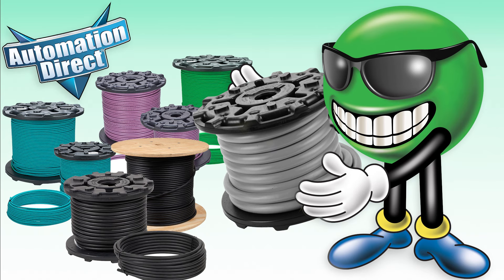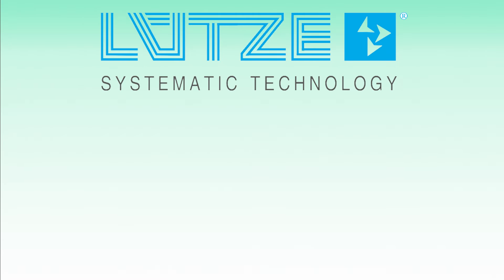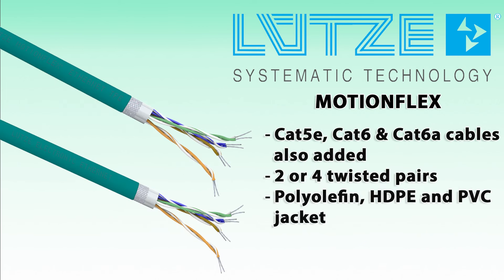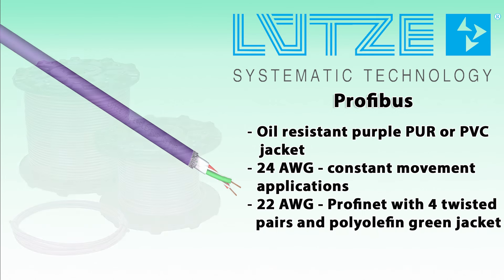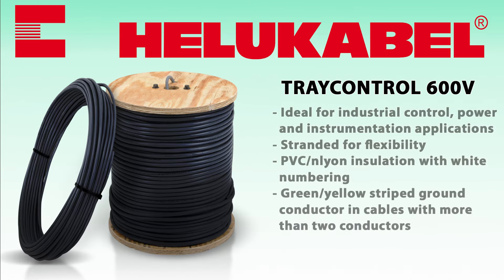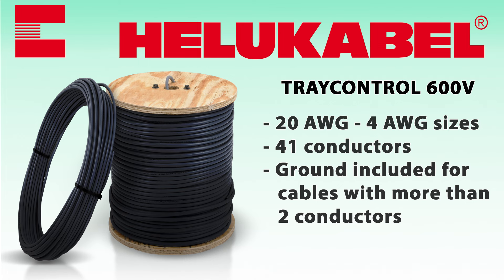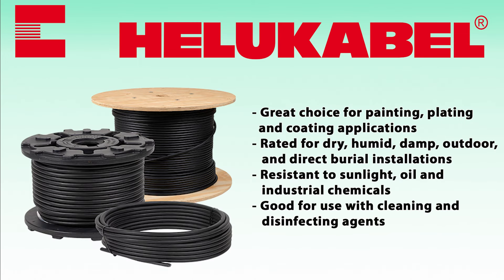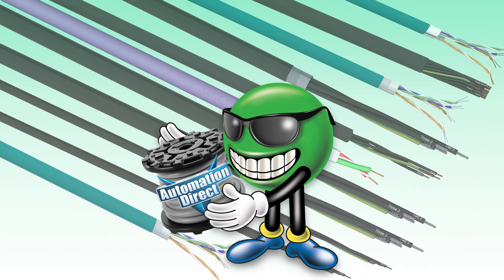More Cut-To-Length Cable - from AutomationDirect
- AutomationDirect is your top source for premium wire and cable! We are continually adding to our signature cut-to-length cable store, and we have hundreds of types and styles available now! Follow the link above for our full selection of cut-to-length cable!